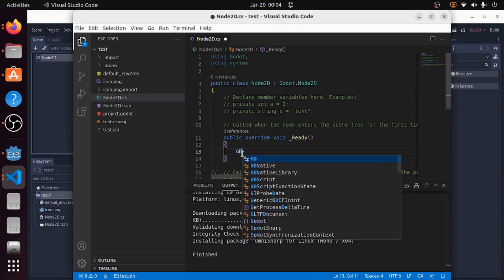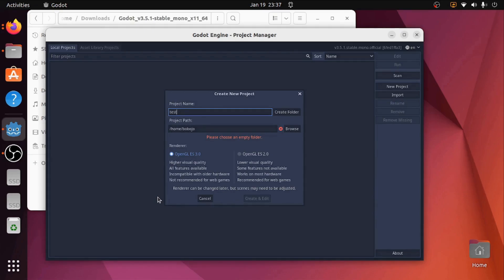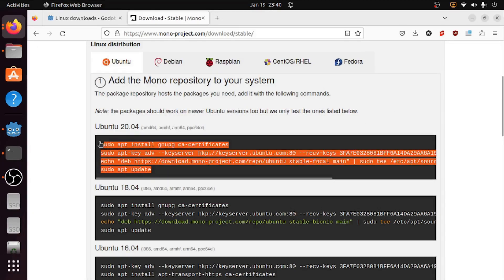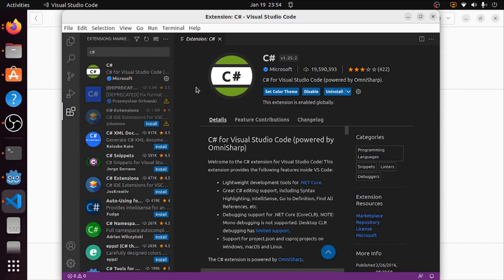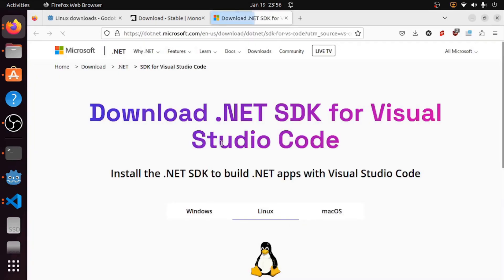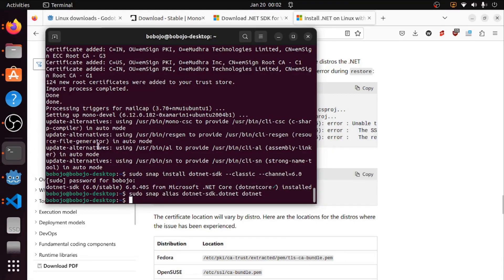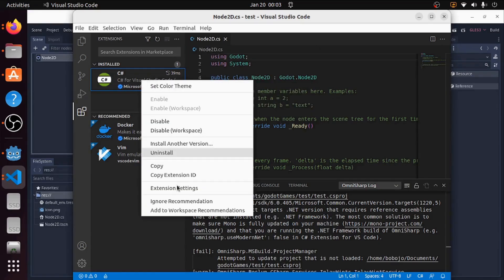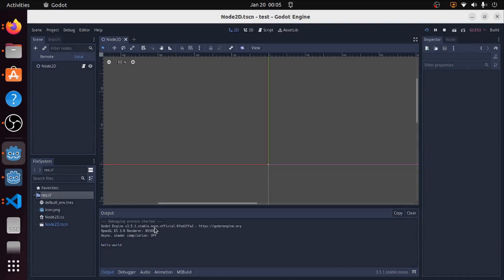Godot Mono C# with Vs Code for Ubuntu 22.04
This is the minimal steps process to get the code completion working for Godot in Visual Studio Code.

0:00 - Intro
0:20 - Install Godot
2:00 - Installing Mono
3:27 - Installing Visual Studio Code
4:09 - Get C# extension for VS Code
4:28 - Connect Godot editor to VS Code
5:28 - Install .NET SDK 6.0
8:21 - Fix C# extension settings
10:21 - outro